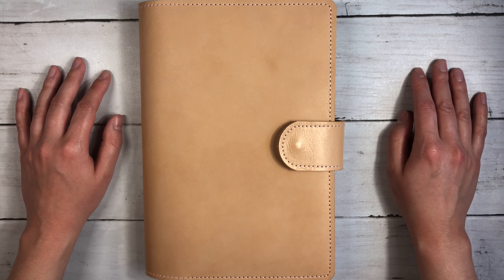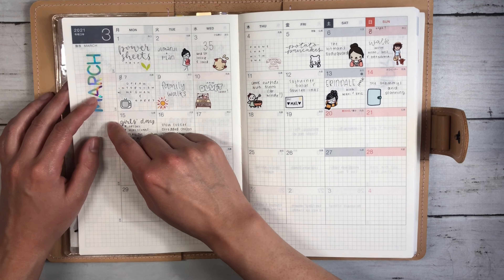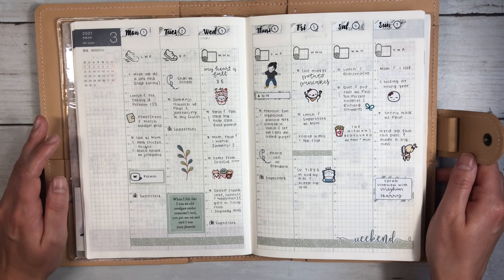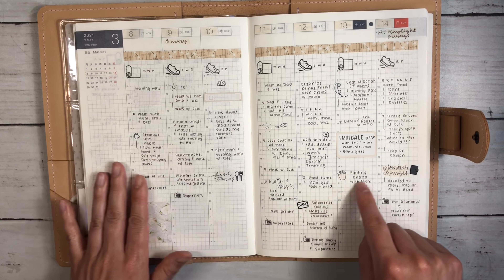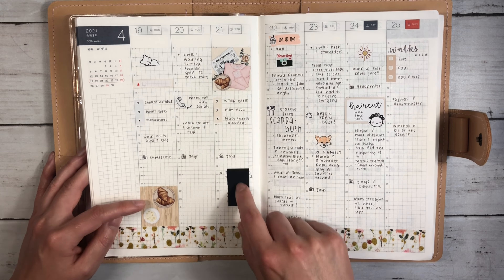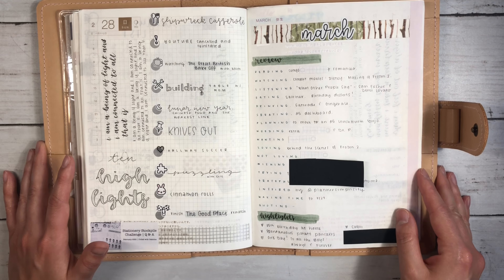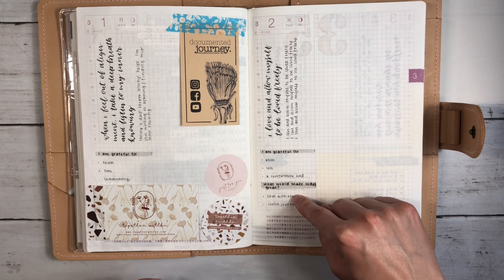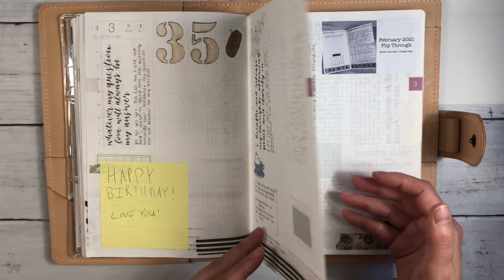Hobonichi Cousin | March & April 2021 Flip Through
In today's video I flip through the months of March and April in my Hobonichi Cousin and talk about letting myself be okay with blank pages.

COVERS & WRITING UTENSILS
Custom Cover: Yard and the Leathersmith

Cosmo Air Light Paper
*Sold out at the time this video went live

Sailor Shikiori Brush Pen set
*I ordered mine from Amazon Japan since I was already placing an order

STICKERS, WASHI & MORE
Shine Sticker Studio

Carbon Stamps

Note & Wish